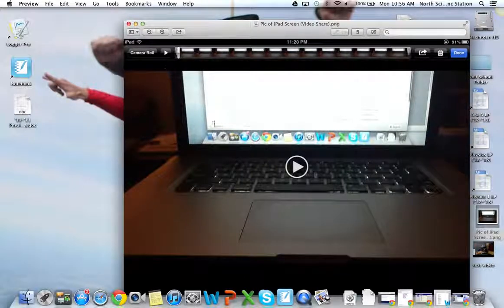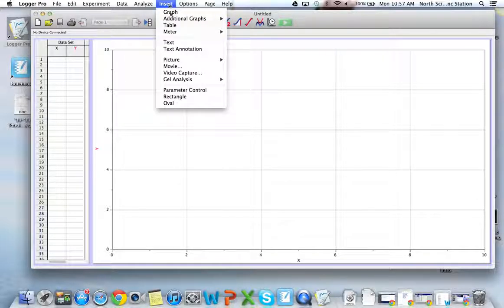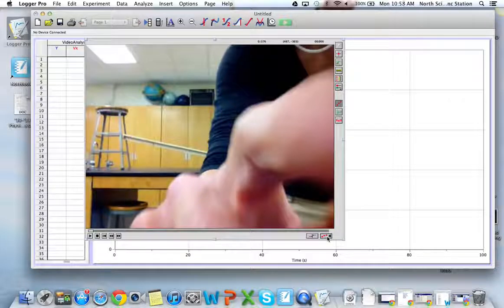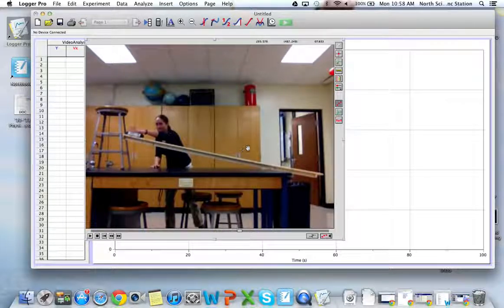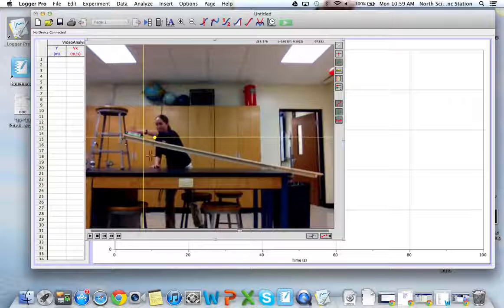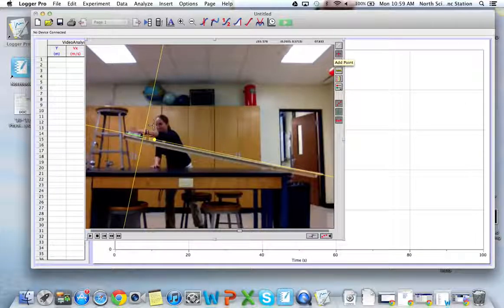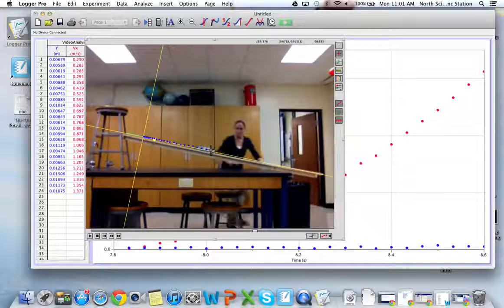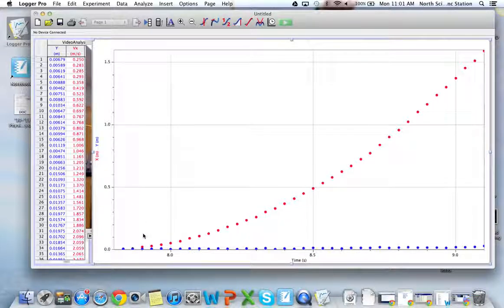Logger Pro Video Analysis